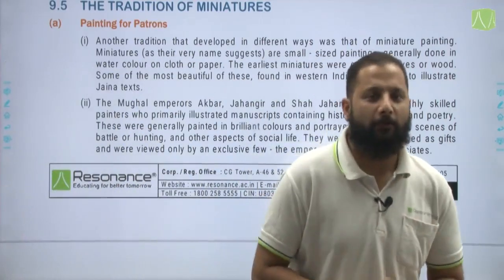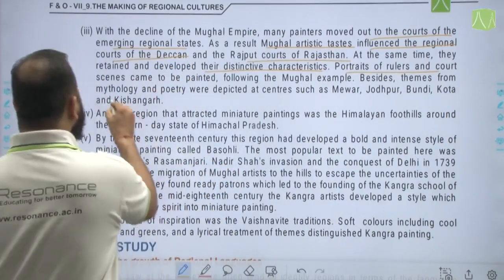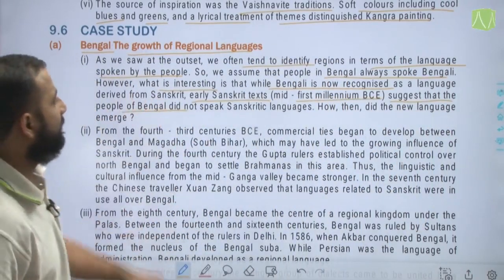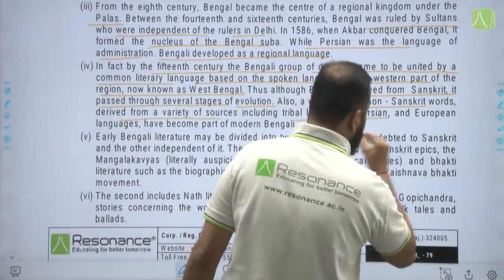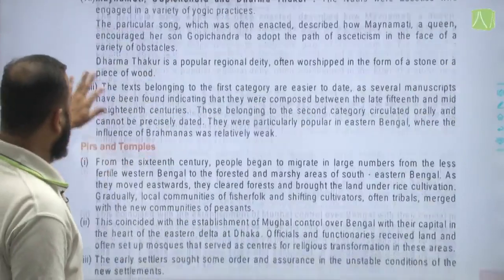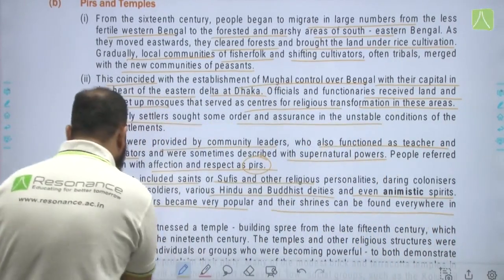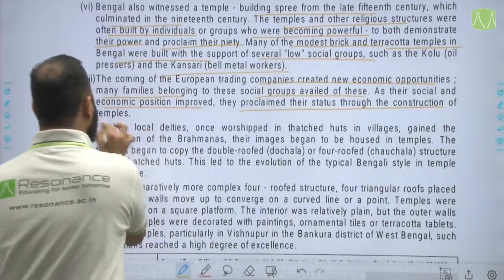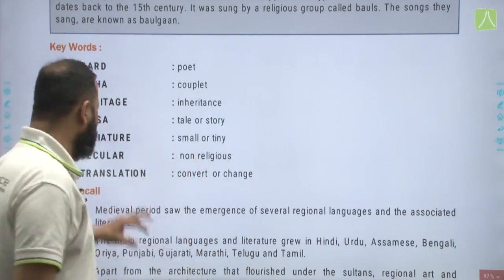THE MAKING OF REGIONAL CULTURES | L-2 | SOCIAL SCIENCE | CLASS - VII